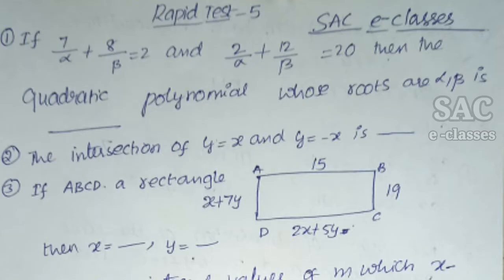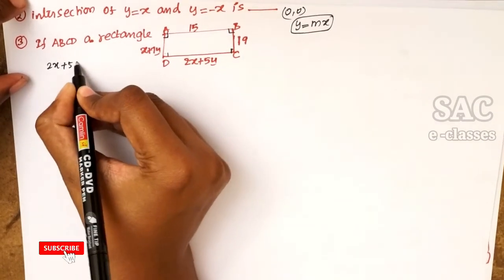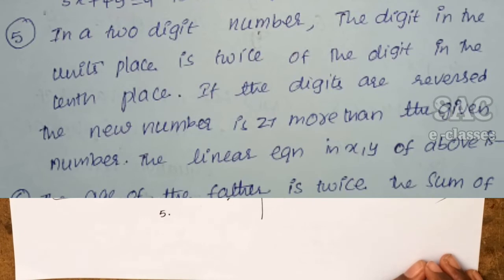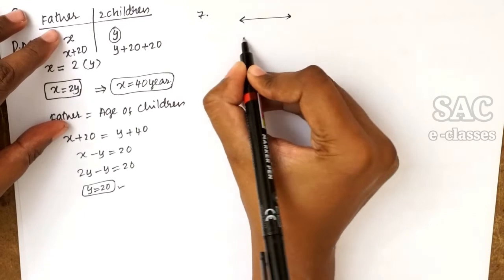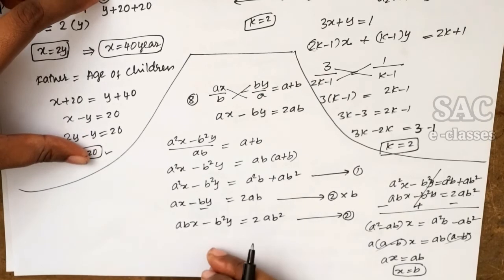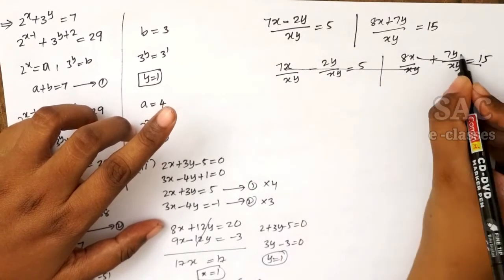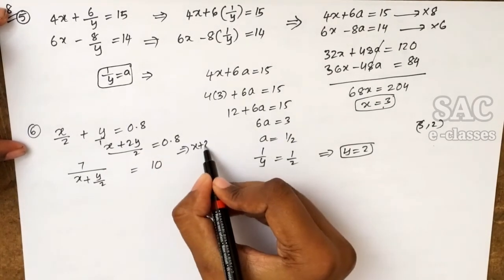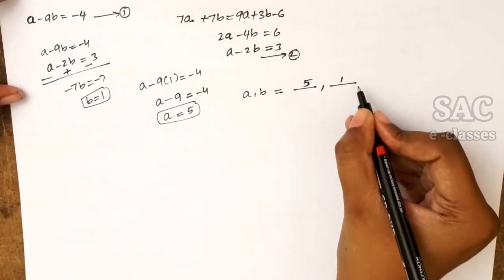IIIT ENTRANCE EXAM REVISION with RAPID TEST SOLUTIONS 5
This video mainly focus about Solutions of RAPID TEST  which was provided by mam
Awesome explanation by mam